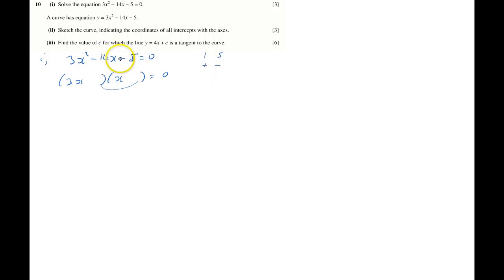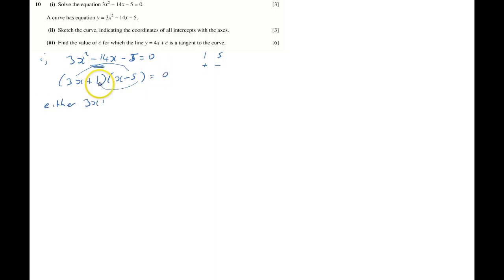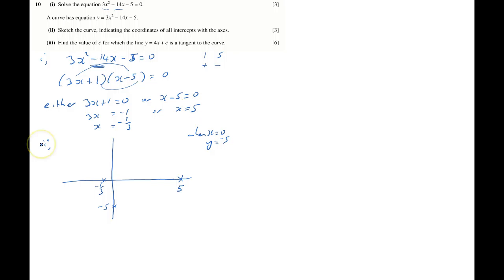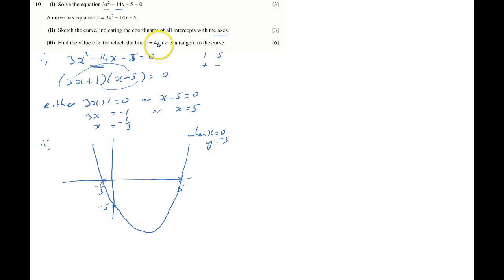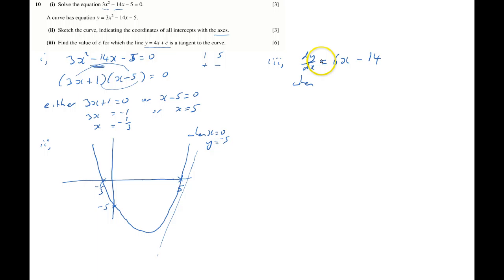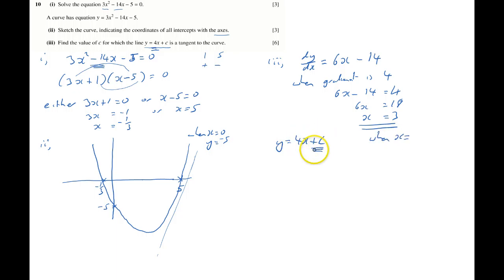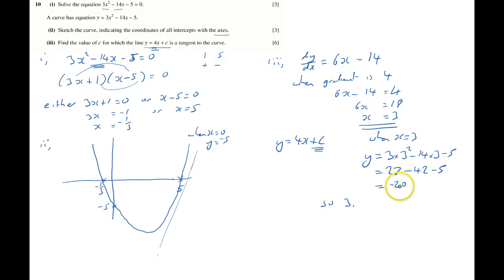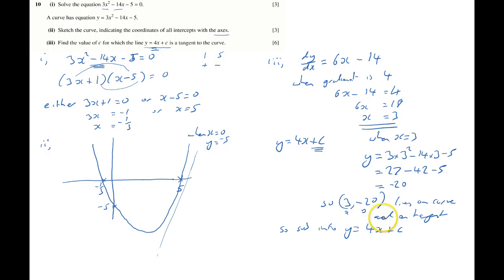C1 2007 June Q10